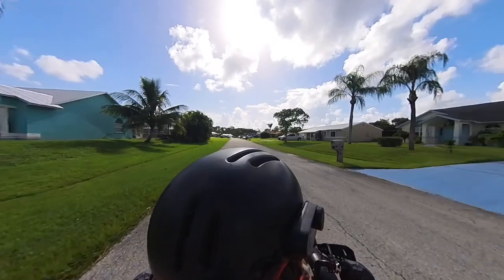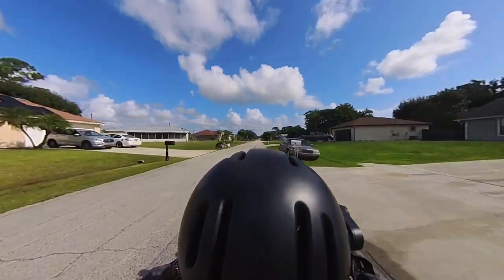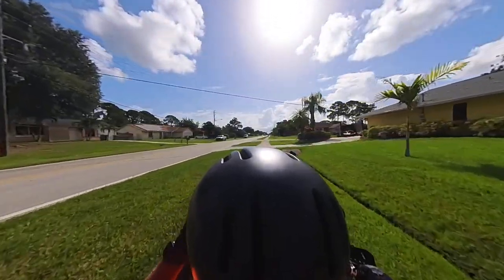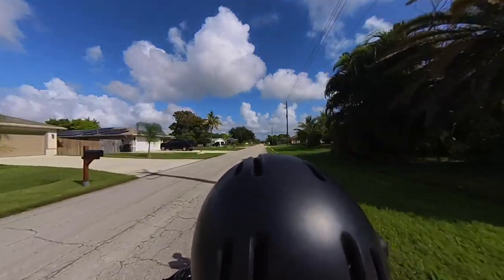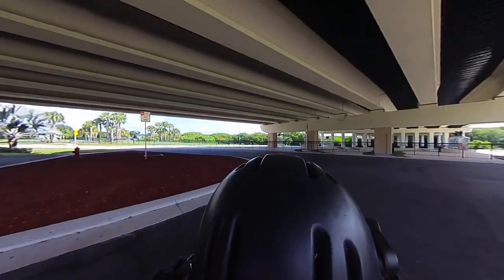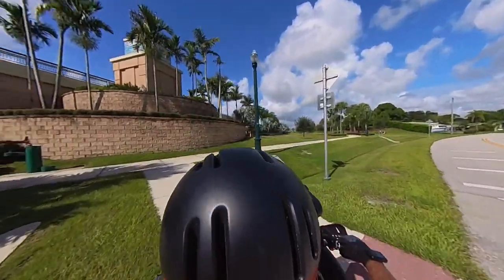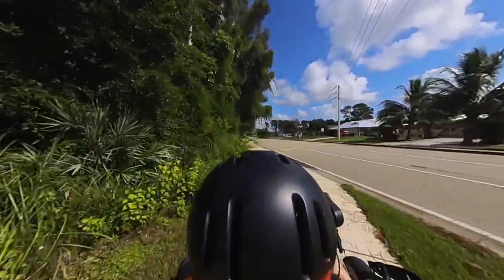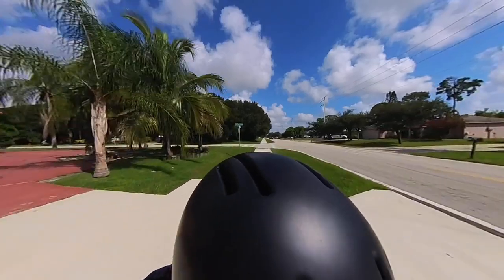A CONVERSATION ABOUT HYDRAULIC BRAKES